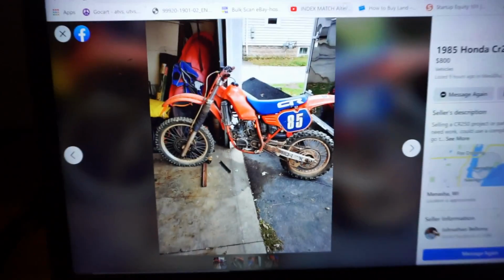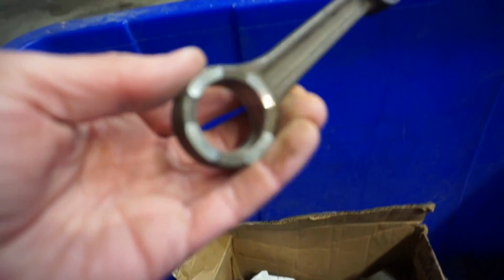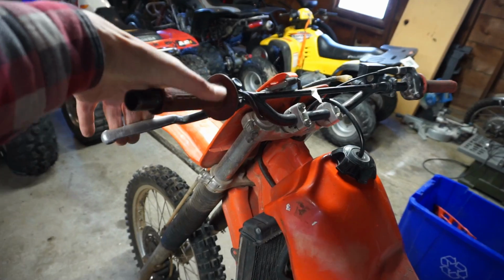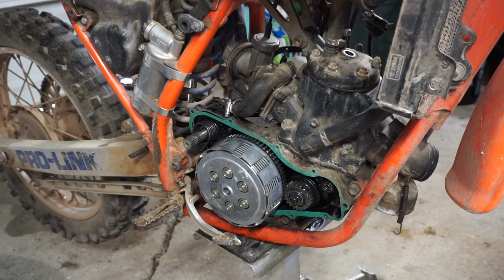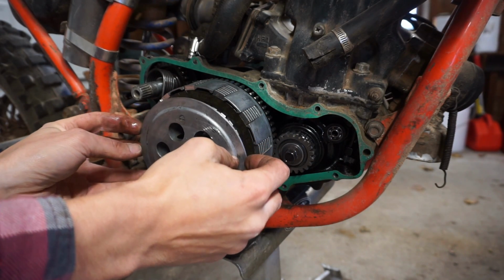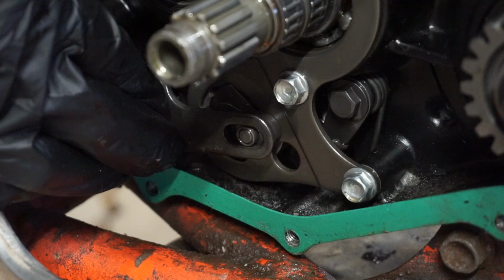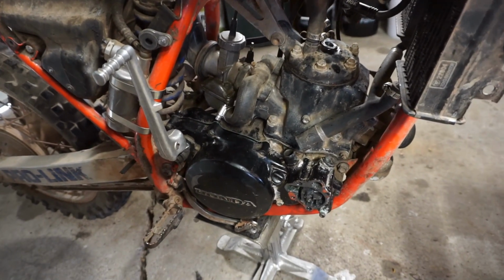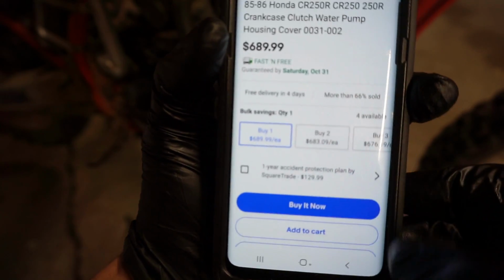$700 Vintage Honda cr250 Barn Find Dirt Bike (Will It Run?)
I pick up a 1985 Honda cr250 for a great deal. This dirt bike needs a lot of work. Can we get it running?

 2vintage (Joe Weber) makes no representation about the sufficiency of any safety precautions and equipment used in this video.